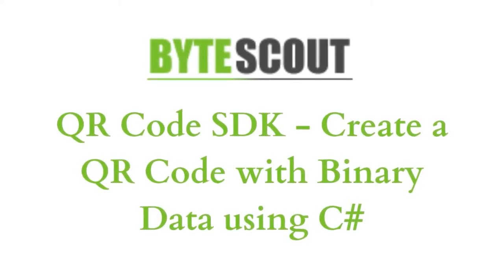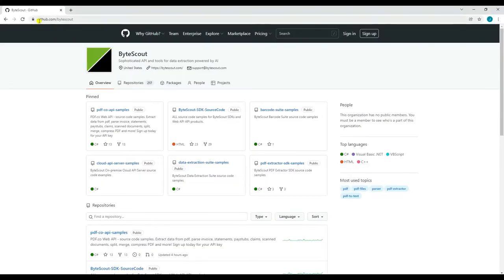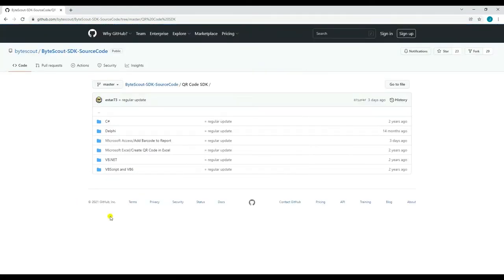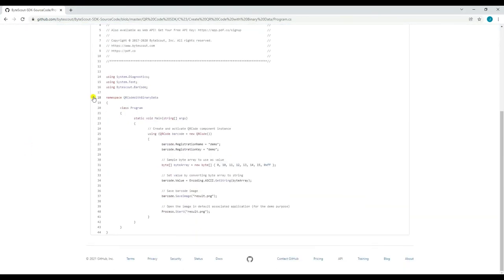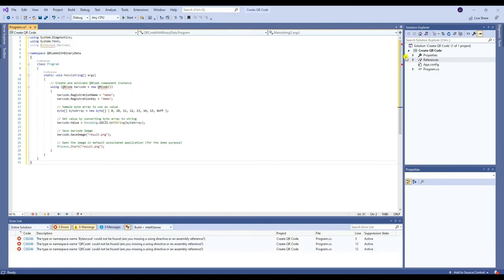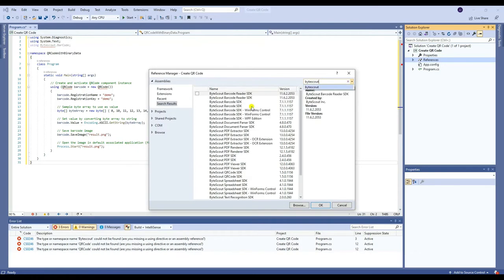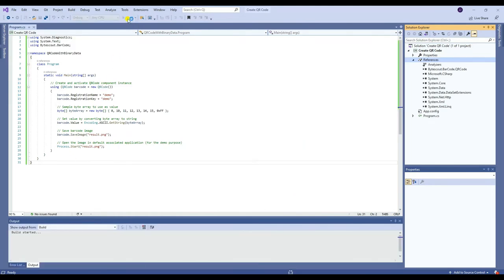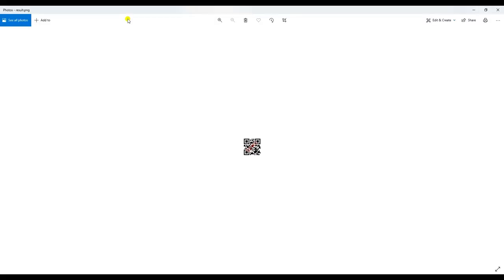ByteScout QR Code SDK - Create QR Code with Binary Data using C#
In this video, you're going to learn how to create a QR code with Binary data using the C# programming language. You may check the article for this tutorial